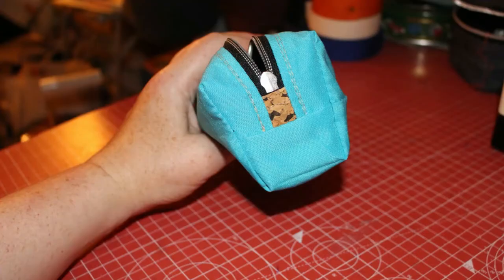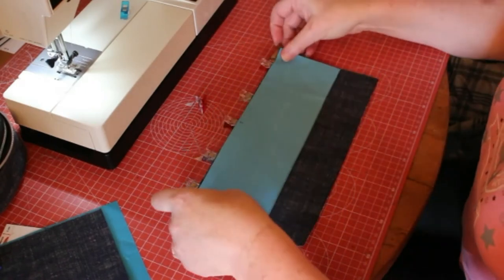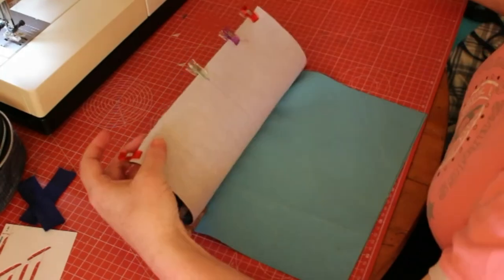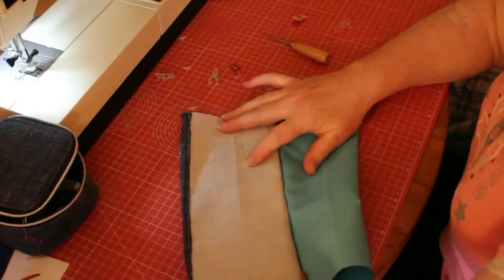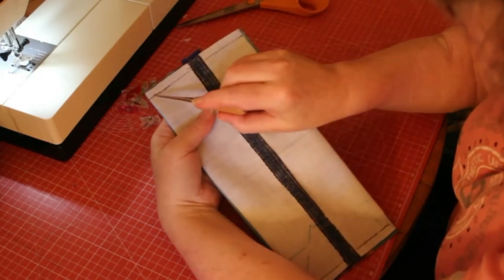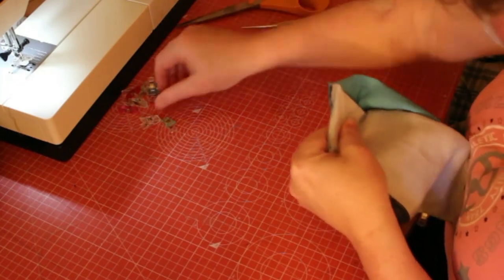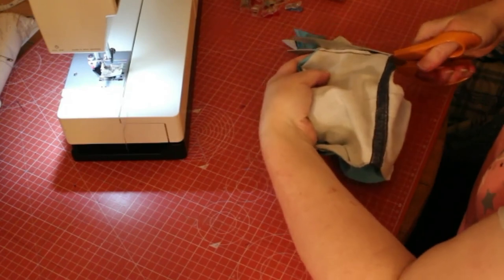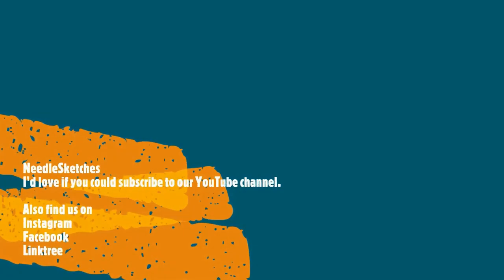A Simple Boxed Zipper Pouch By NeedleSketches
A beginner friendly sewing video on making a small boxed pouch. This is a suitable sewing method for making medium to large Dopp bags.
The stencils are available from NeedleSketches store on Marketstreet.ie

Materials
Waterproof canvas 600 denier.
Cotton Denim fabric - upholstery grade.
Vlieseline G700 woven cotton fusible interfacing.
Number 5 zipper tape and pull.
Light cotton webbing, approx.  2.5cm wide.